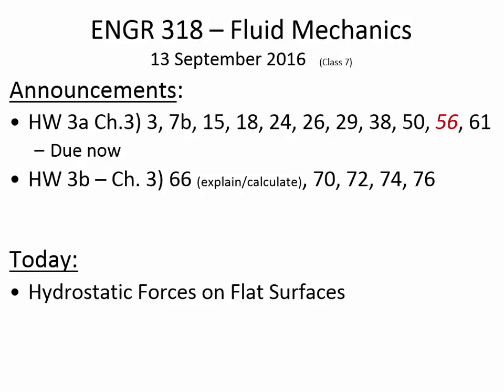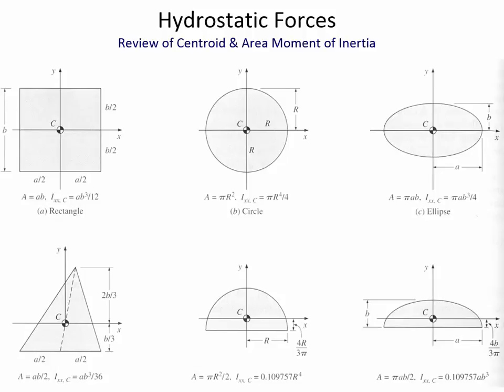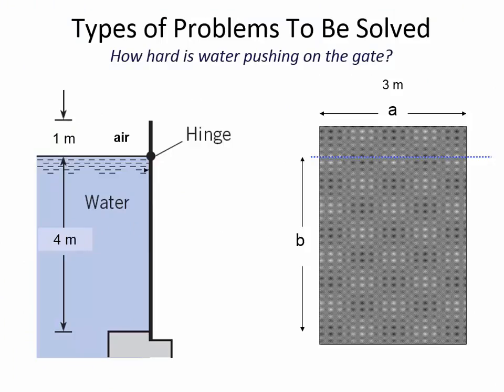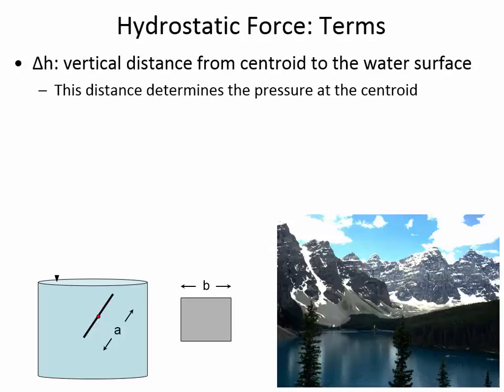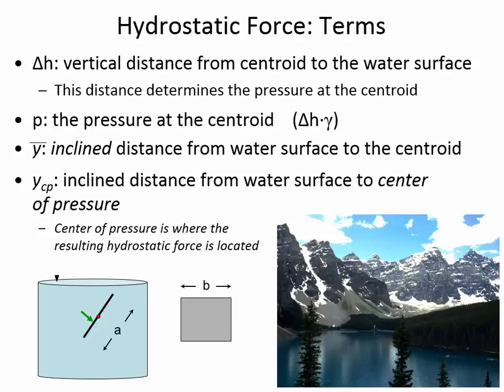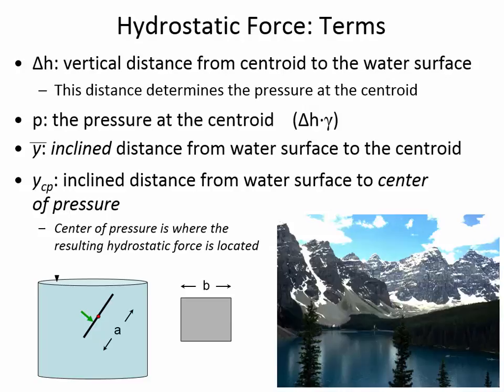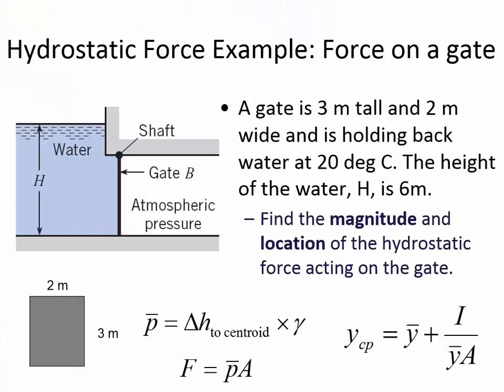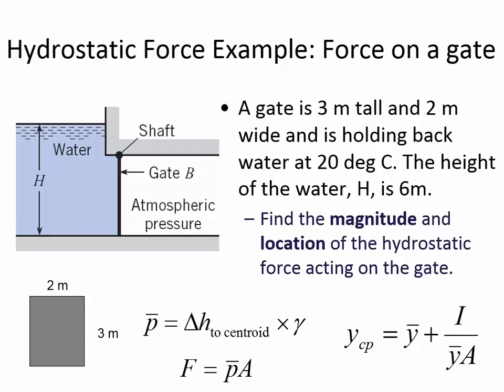ENGR 318 - Class 7 (Hydrostatic Forces on Flat Surfaces) 13 Sept 2016